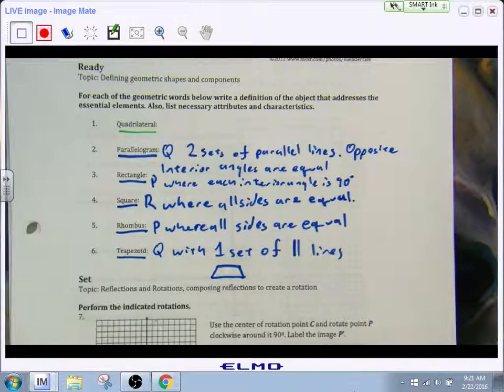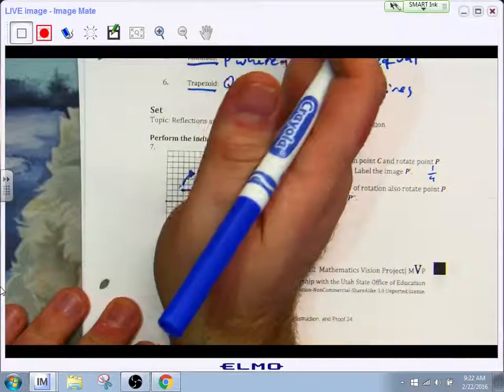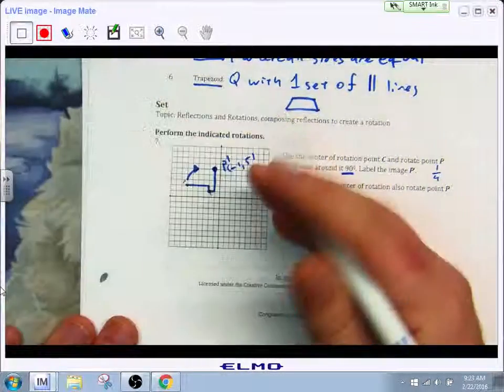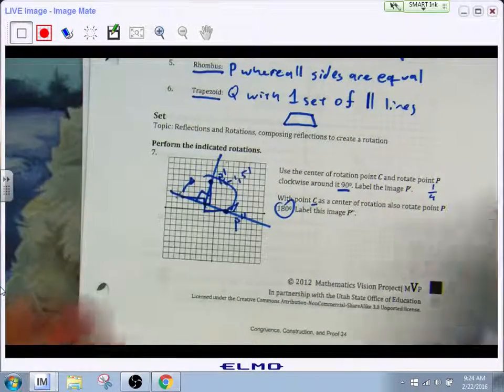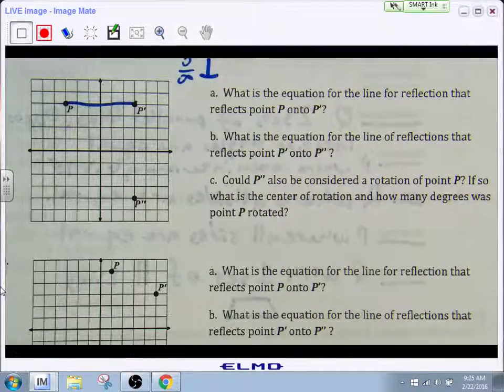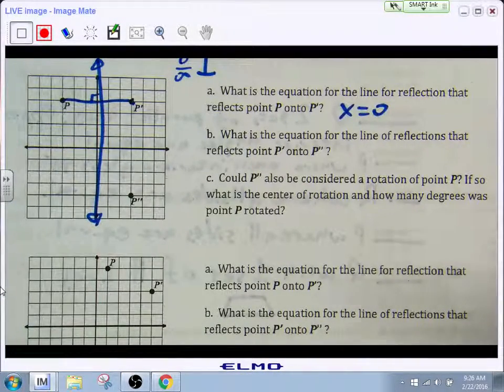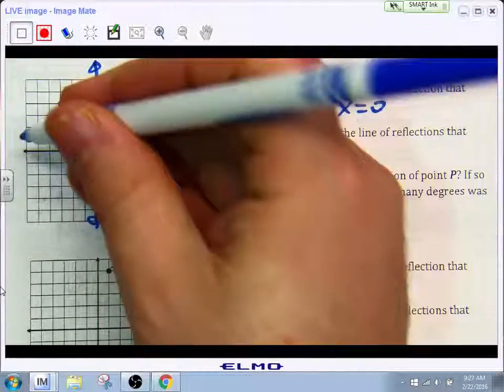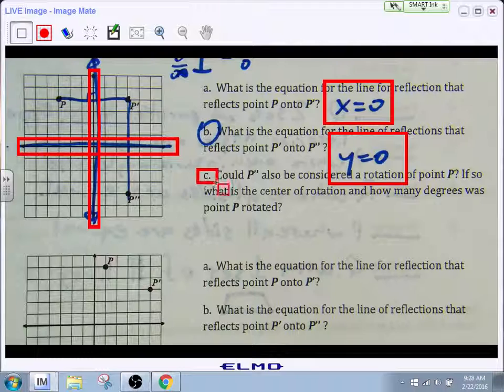Lesson 6.4 - Rotations and Reflections in action